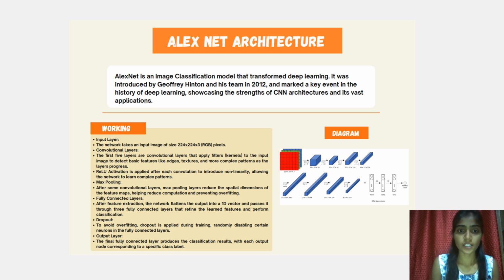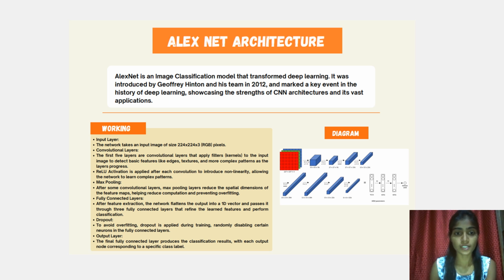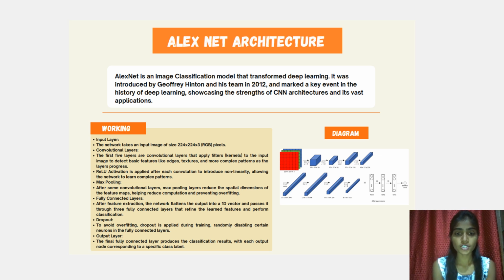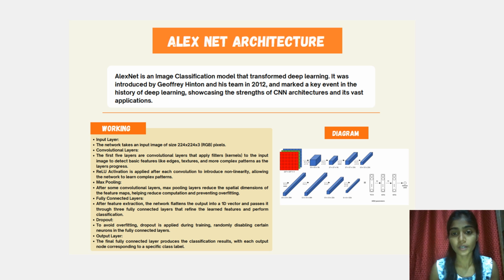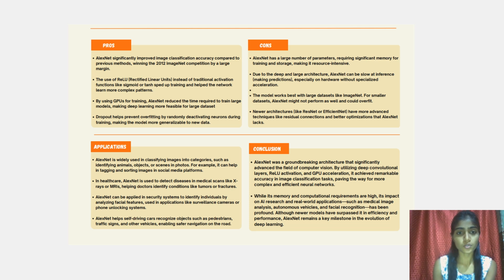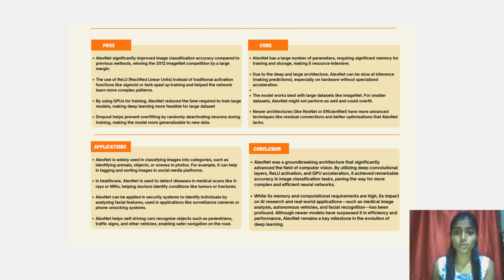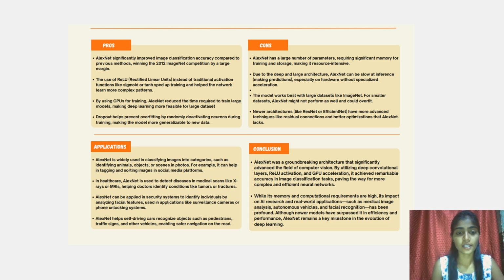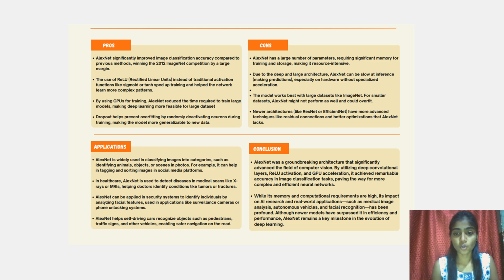ISE 1 Act 2 Presentation